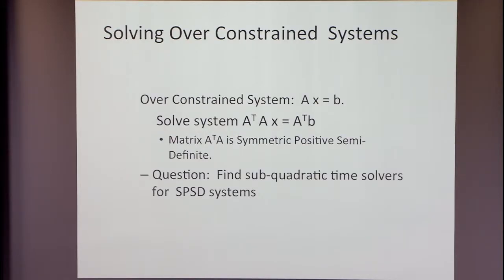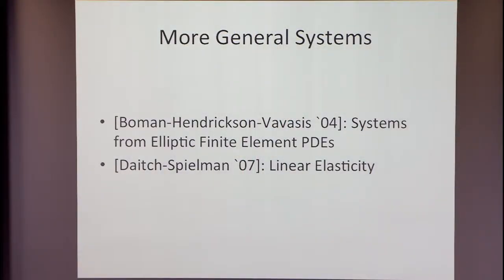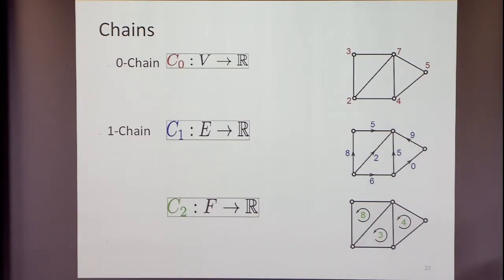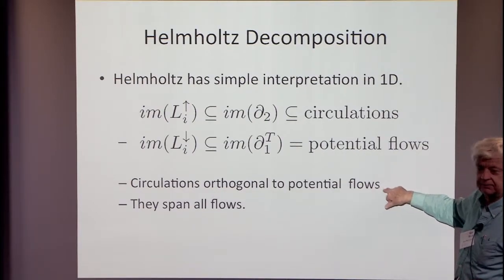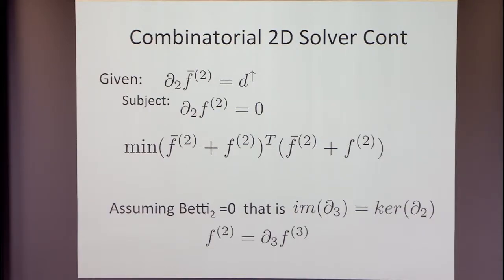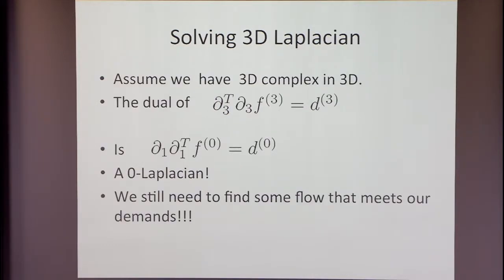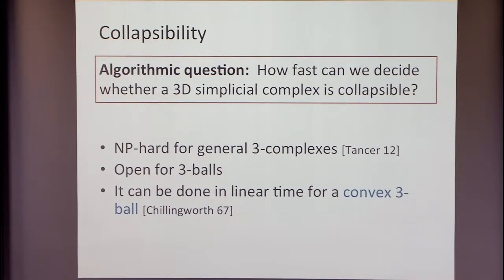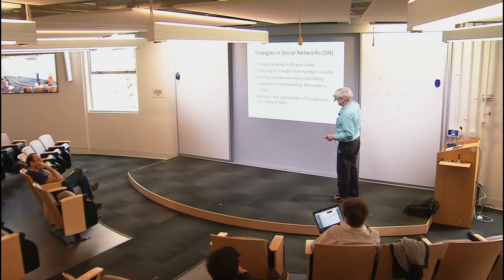Solving $1$-Laplacians of Convex Simplicial Complexes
Gary Miller, Carnegie Mellon University
Fast Algorithms via Spectral Methods